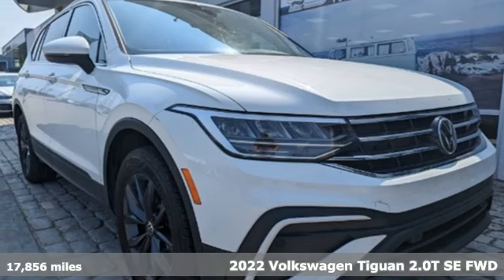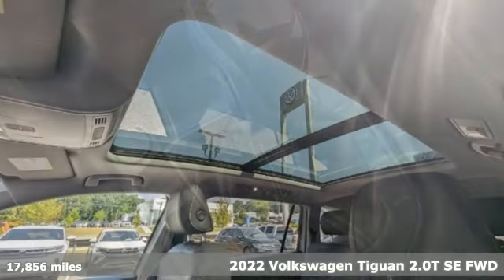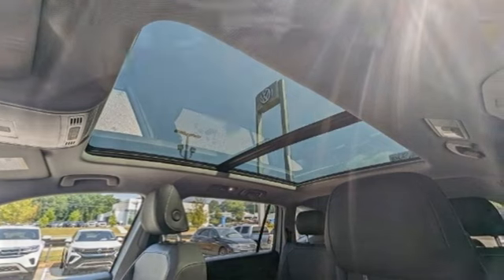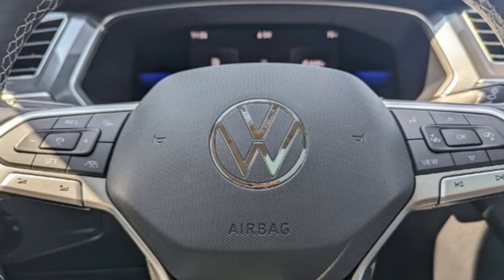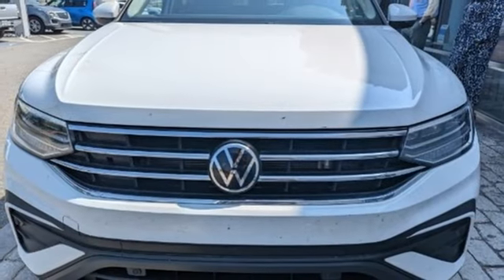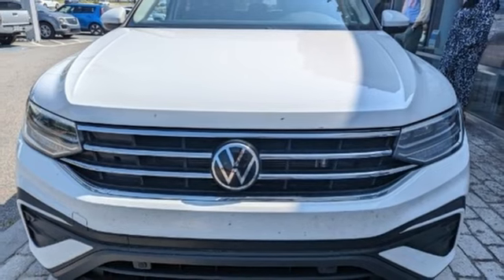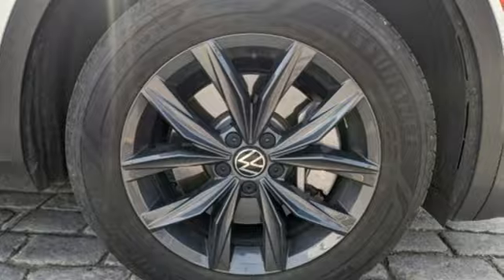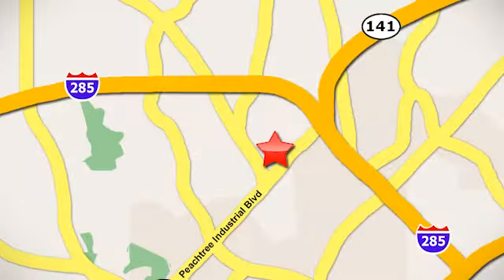Used 2022 Volkswagen Tiguan Atlanta, GA V6029 - SOLD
Year: 2022
Make: Volkswagen
Model: Tiguan
Trim: 2.0T SE
Engine: 2.0L TSI DOHC
Transmission: 8-Speed Automatic with Tiptronic
Color: White
Interior: Titan Black
Mileage: 17856
Stock #: V6029
VIN: 3VV3B7AX9NM046668
2022 TIGUAN 2.0T SE CPO w/ PANORAMIC SUNROOFbrbrPACKAGESbr- Power Tilting & Sliding Panoramic SunroofbrbrPERFORMANCEbr- 2.0L TSI 16-valve DOHC turbo 4-cylinder enginebr- Front-wheel drive br- Engine Start-Stop Systembr- Electric power steeringbr- Four-wheel independent suspension brbrTECHNOLOGYbr- Anti-theft alarm system w/ engine immobilizerbr- Keyless access (front doors & liftgate); push-button engine startbr- Remote engine startbr- Composition Media: 8-inch touchscreen AM/FM/HD Radio w/ voice controlbr- SiriusXM w/ 360L (3-month trial subscription; requires acceptance of SiriusXM & Car-Net Terms)br- 6-speaker sound systembr- App-Connect smartphone integration (for compatible devices) via wireless & USBbr- Bluetooth connectivity (for compatible devices)br- Wireless charging (for compatible devices)br- Electronic parking brakebrbrSAFTEY FEATURESbr- Advanced Airbag Protection System w/ 6 airbagsbr- Anti-Slip Regulation (ASR); Engine Brake Assist (EBA)br- Electronic Brake-pressure Distribution (EBD); Hydraulic Brake Assist (HBA)br- Electronic Stability Control (ESC); Electronic Differential Lock (EDL)br- Intelligent Crash Response System (ICRS); Automatic Post-Collision Braking Systembr- Lower Anchors & Tethers for Children (LATCH); Tire Pressure Monitoring System (TPMS)br- Rear View Camera Systembr- Hill Hold Controlbr- Travel Assist (semi-automated driving assistance)br- Adaptive Cruise Control (ACC) Stop & Gobr- Lane Assist (Lane Keeping System)br- Emergency Assist (semi-automated vehicle assistance in a medical emergency)br- Front Assist (Forward Collision Warning & Autonomous Emergency Braking w/ Pedestrian Monitoring)br- Active Side Assist (Blind Spot Monitor)br- Rear Traffic AlertbrbrEXTERIORbr- 18-inch alloy wheels w/ all-season tiresbr- Automatic, LED headlights & LED Daytime Running Lights (DRL); LED taillightsbr- Heated, foldable, power adjustable side mirrorsbr- Rain-sensing, variable intermittent front wipers w/ heated washer nozzlesbr- Heated front wiper park areabr- Rear window washer & wiperbr- Silver roof railsbrbrINTERIORbr- Climatronic Touch dual-zone automatic climate control; adjustable air vents in 2nd rowbr- Leatherette-wrapped steering wheel, multi-functionbr- Tilting & telescoping adjustable steering columnbr- Driver's seat: heated, power adjustablebr- Front passenger seat: heated, manually adjustablebr- 2nd-row seat: 40/20/40 split-folding, slides & reclines, w/ center armrest & 3rd-row accessbr- 3rd-row seat: 50/50 split-folding & folds flatbr- V-Tex leatherette seating surfacesbr- Center console w/ cup holders, armrest & storagebr- Front-row USB data ports; USB charging ports in 1st & 2nd rowsbr- Auto-dimming interior rearview mirrorbr- Illuminated, carpeted cargo area w/ 12V power portbr- Front footwell lights; illuminated vanity mirrors; reading lightsbrbrbrVolkswagen Certified Pre-Owned means you not only get the reassurance of Volkswagen limited warranty, but also a 112-point inspection/reconditioning, 90 days XM radio free trial, 24/7 roadside assistance, trip-interruption services, rental car benefits, and a complete CARFAX vehicle history report. The next step? Give us a call to confirm availability and schedule a hassle free test drive! We are located at 5901 Peachtree Blvd, Atlanta, GA, 30341.brbr***While every reasonable effort is made to ensure the accuracy of this information, we are not responsible for any errors or omissions contained on these pages. Please verify any information in question with Jim Ellis VW of Chamblee***

Address:
5901 Peachtree Industry Boulevard